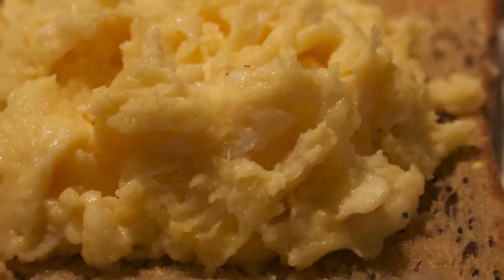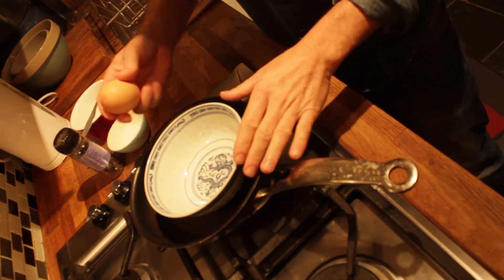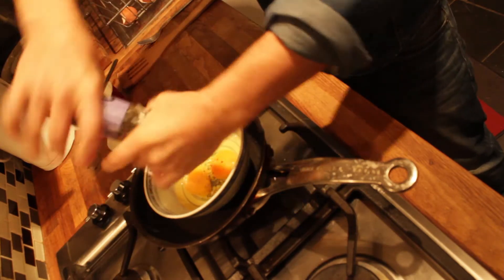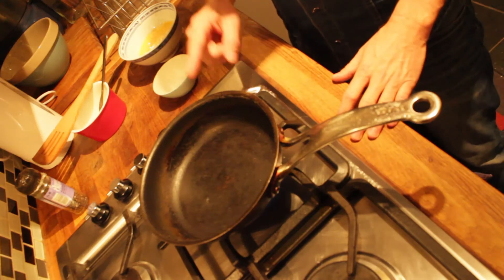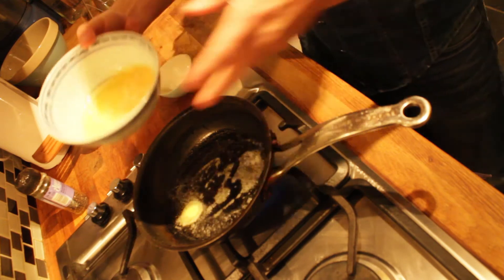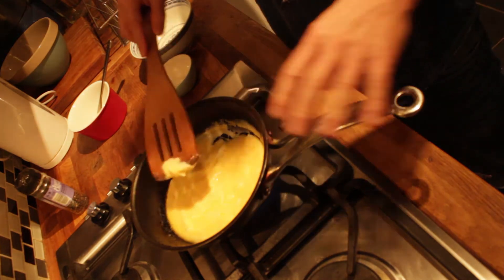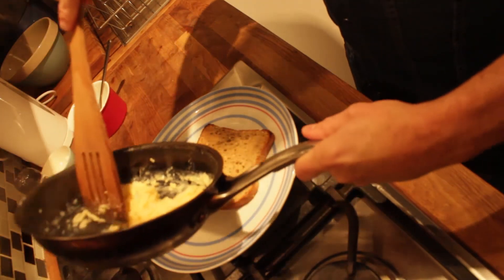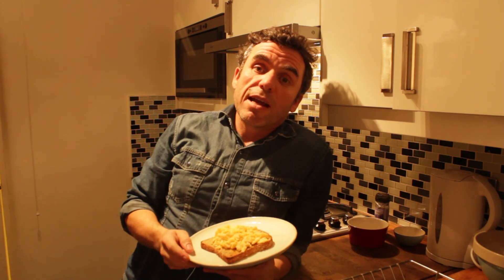How To Make Scrambled Egg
Jamie's recipe for Scrambled Eggs is oh so simple. I always thought that you had to add milk to the eggs but in this video I show you that you don't have to. These Scrambled Eggs go perfectly with my friend Dani Steven's recipe for lovely pesto. Check out Dani's website here: